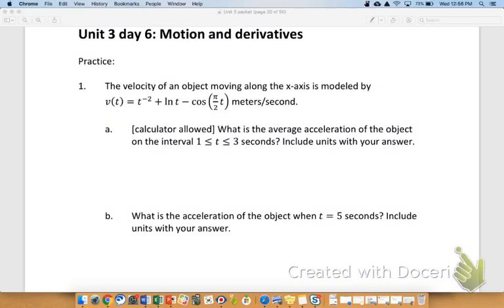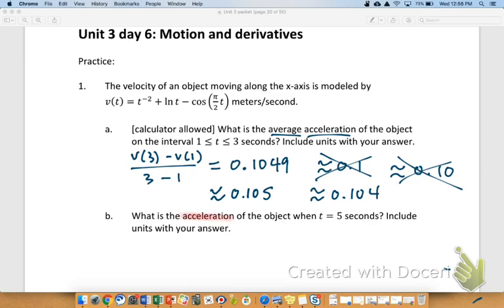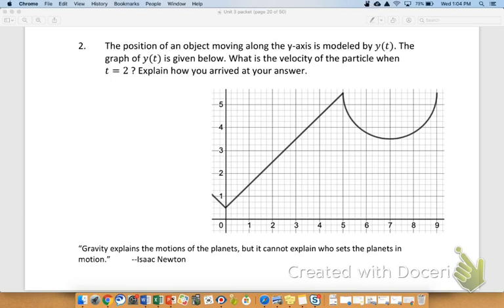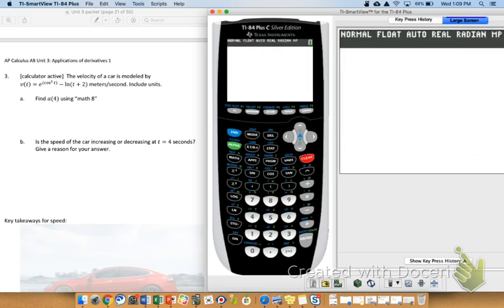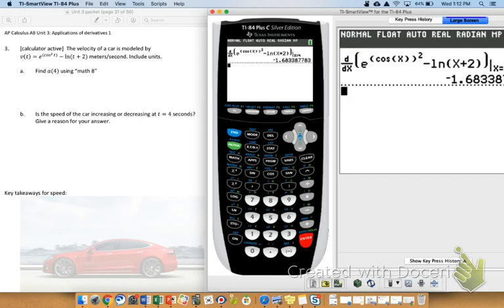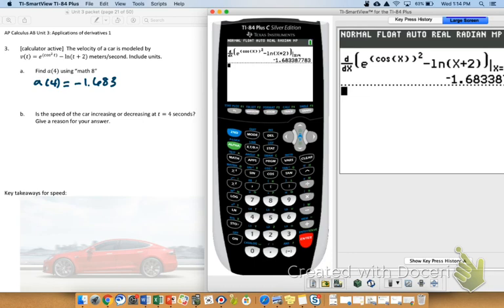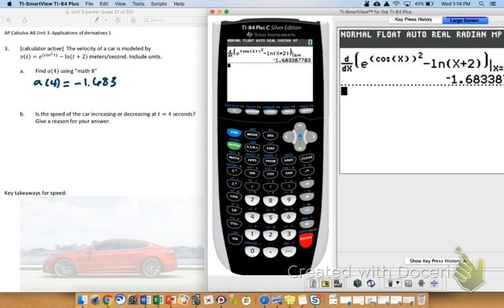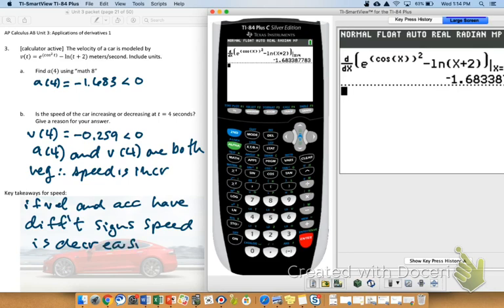ab unit 3 day 6